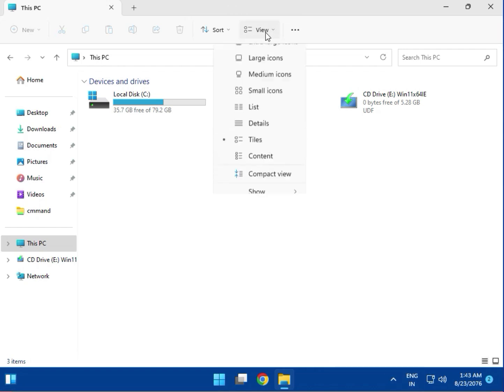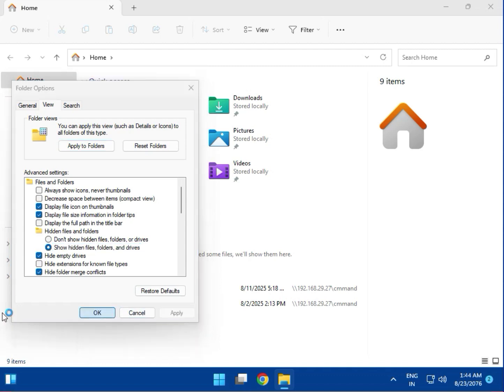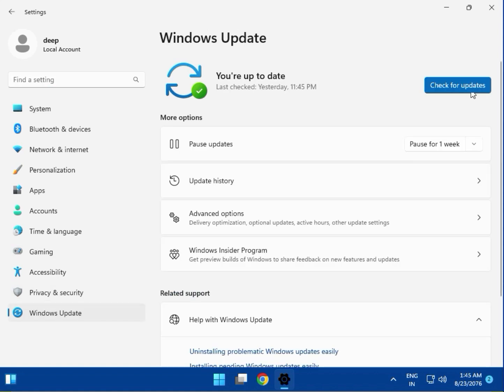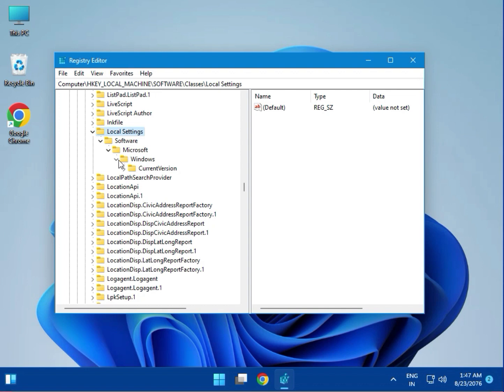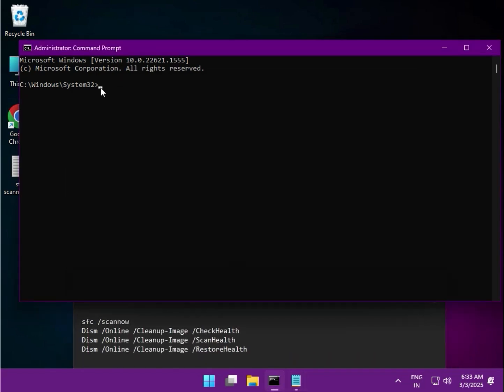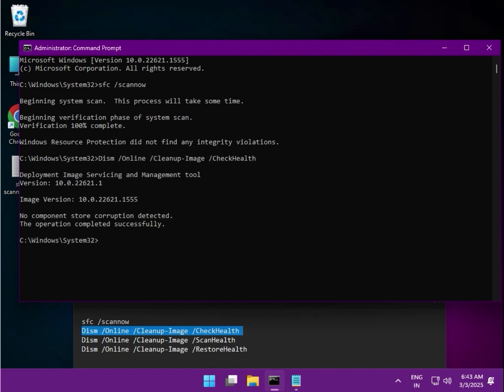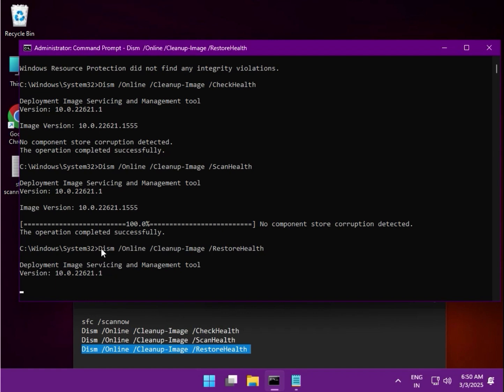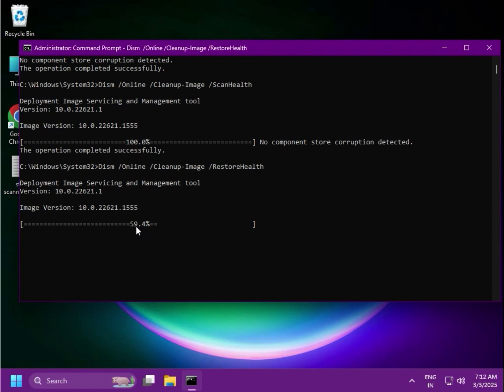File Explorer Left Panel Missing? Fix in Windows 11 (2026 Guide)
sfc /scannow